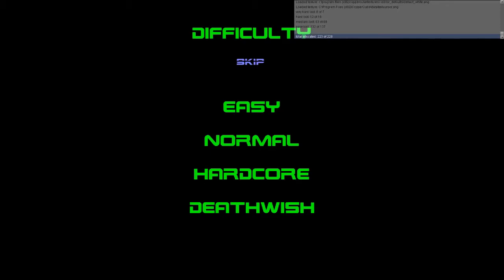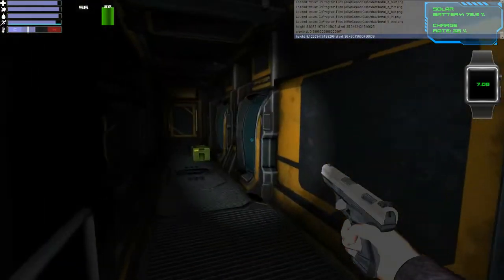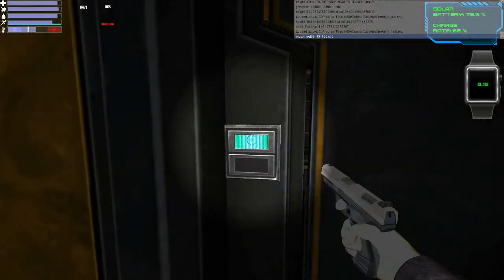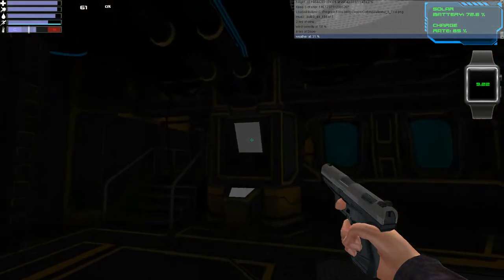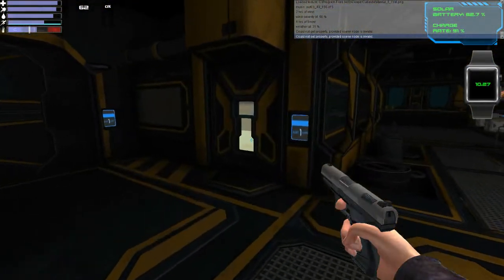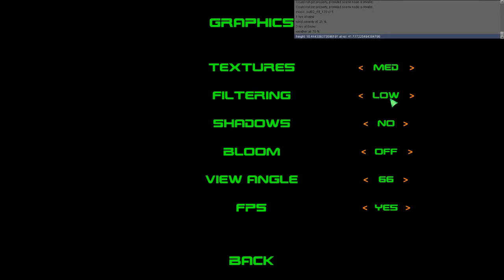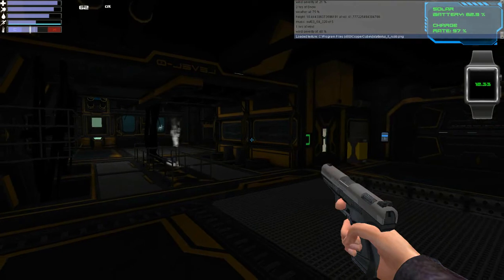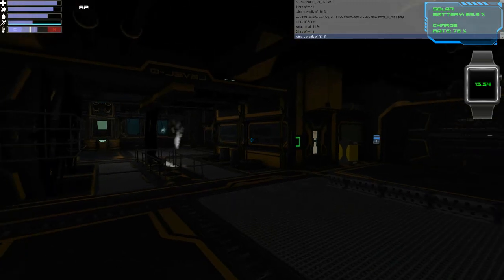Saturn 7 - ship interior #2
A new ship interior for my game Saturn 7.